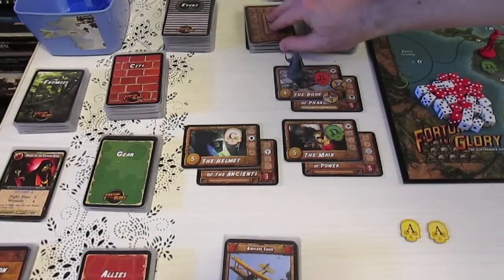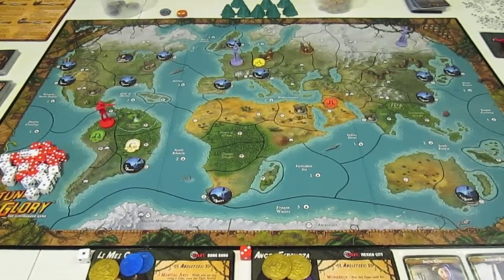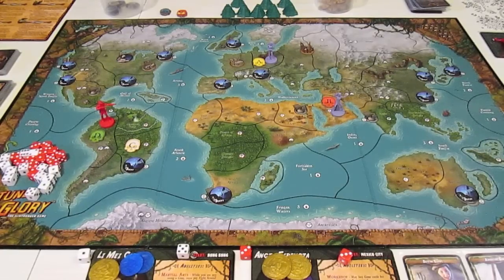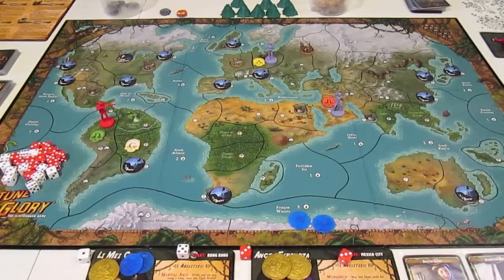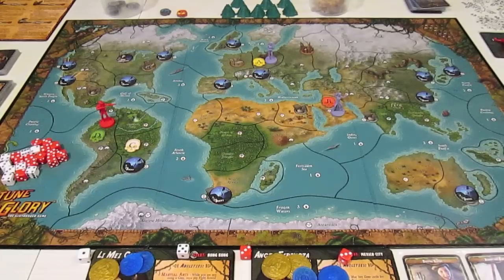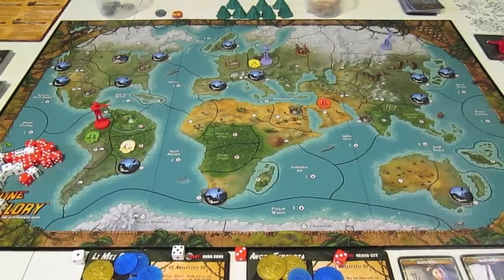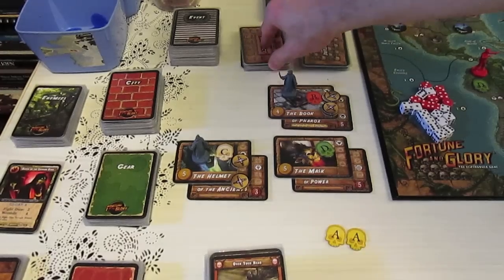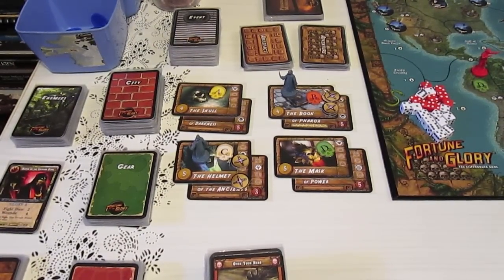Fortune and Glory Playthrough Turn 8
Applying the thumb screws to . . . The Crimson Hand!